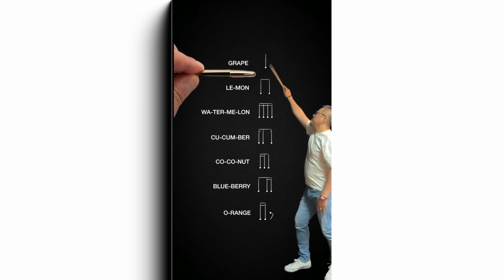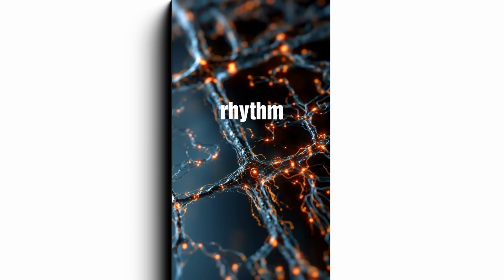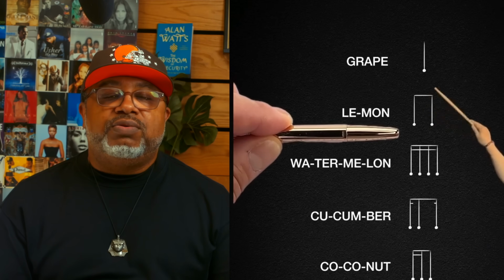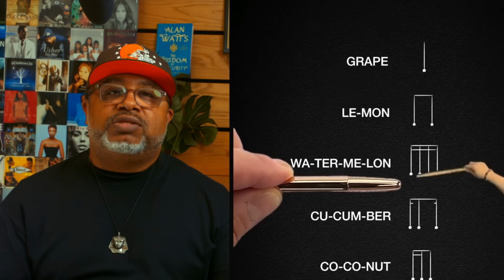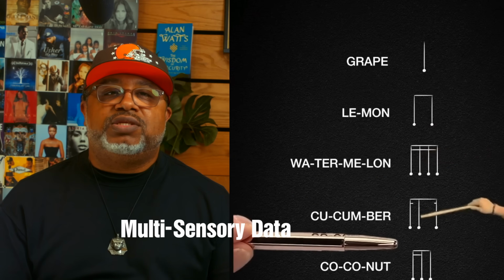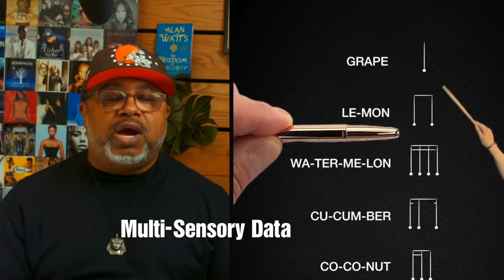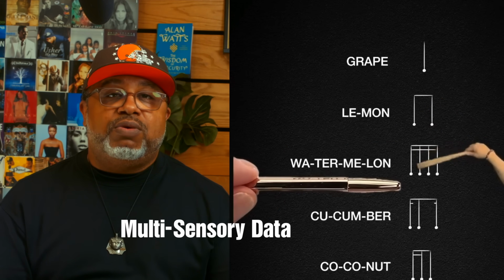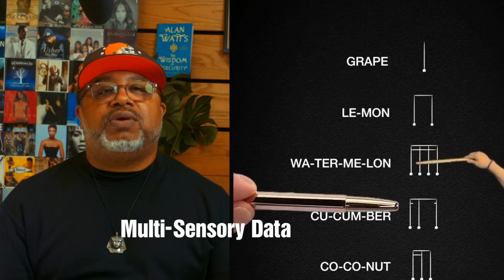Create Like an Artist, Watch Like an Engineer | What I Look For In Content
Stop blaming the algorithm.

Most creators don't have a reach problem. They have a signaling problem. The content isn't failing because people have short attention spans. It's failing because it doesn't give the brain enough reasons to stop, notice, and remember. Every frame is either sending a signal... or wasting one.

In this deep dive, we break down why certain videos feel impossible to scroll past. From visual rhythm and multi-sensory storytelling to costly signaling and cinematic reveals, you'll discover the hidden logic behind content that earns attention naturally. Once you start seeing these patterns, you'll never consume media the same way again.

Whats Inside

 The Secret Language of Scroll-Stopping** — Why contrast, rhythm, cadence, and visual identity become a psychological superpower for capturing attention.

 Multi-Sensory Memory** — How color, taste, shape, sound, and symbolism work together to make ideas unforgettable.

Signals, Archetypes & Storytelling** — The hidden logic behind clothing, props, backgrounds, perspective, and cinematic reveals that instantly communicate character.

The Trap Most Creators Fall Into** — Why explaining everything through dialogue weakens your content, and how visual discovery creates stronger engagement.

 Ludacris, Jermaine Dupri & the Power of Costly Signaling** — The lesson that explains why extraordinary opportunities rarely begin with convenience, and why attention, trust, and sales follow a predictable sequence.

 Wisdom & Examples From

* Ludacris
* Jermaine Dupri
* McDonald's
* Netflix
* Ozark
* John Madden
* Little Bubby Child
* Cinema & Comedy Storytelling

The creators who win aren't always the loudest—they're the ones who understand the hidden signals that shape attention, memory, trust, and perception.

Every video is a masterclass designed to sharpen your perception, expand your creative toolkit, and help you see what most people miss.

"Remember, I can make you look, but I can't make you see. Seeing is a choice."

👑 The Kings Hand: Elevate Your Perspective
About The Kings Hand: This is a video series dedicated to exploring profound life lessons through the lens of popular art and culture. Join the movement to gain deeper insights and a fresh outlook on the world.